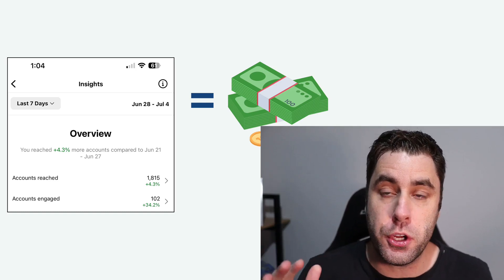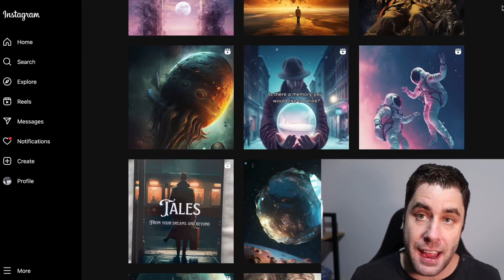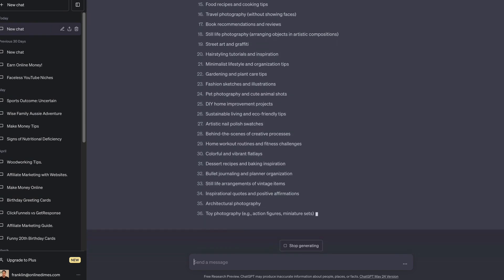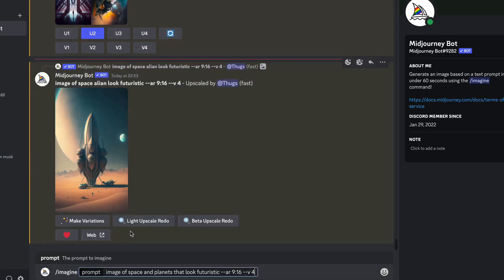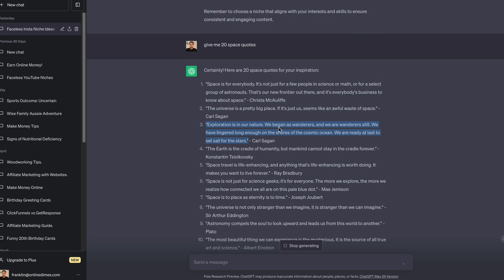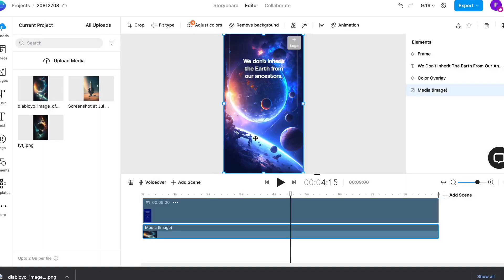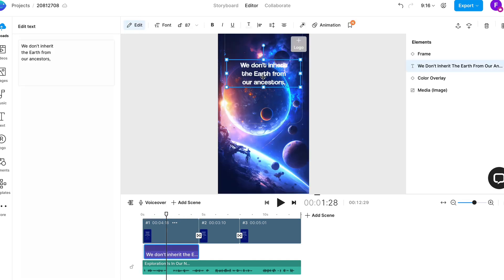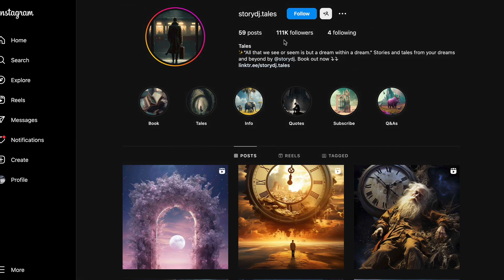How To Earn Money Online Using This A.I Generated Side Hustle In 2024! (Step by Step)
In this tutorial I will show you how to earn money online with a side hustle that you can start today using AI generate content. I will show you step by step what you need to do.

What I'm going to show you is how to use ChatGPT and other A.I software to create short videos for TikTok to earn money online. The first step is going to TikTok and to find content that is similar to what we want to create so you get some ideas. Once you have got that its time to use ChatGPT, follow what I do in the tutorial.

Now that you have a good start its time to create the videos so you can start making money online. You can use MidJourney to create images then use them to make the TikTok videos in a program like InVideo. This is a great way to start a side hustle if you want to know how to earn online.